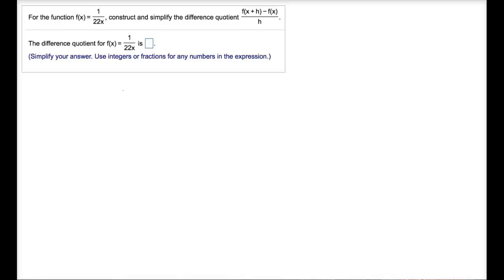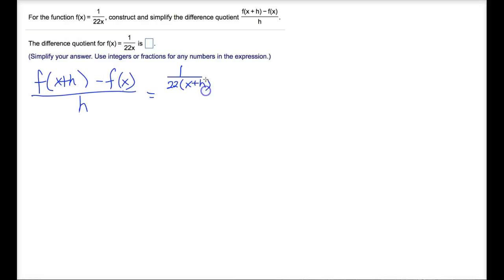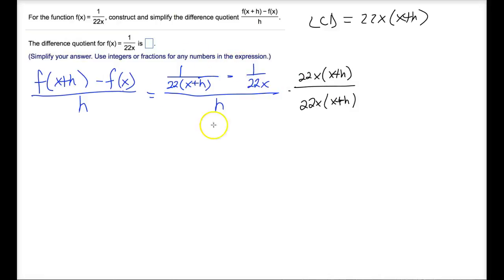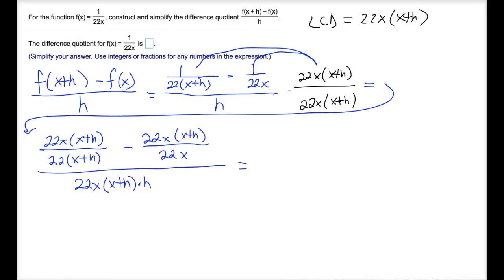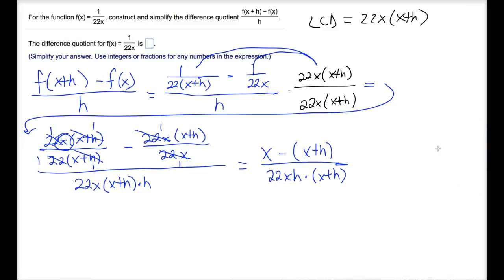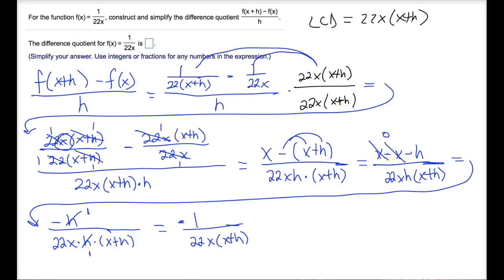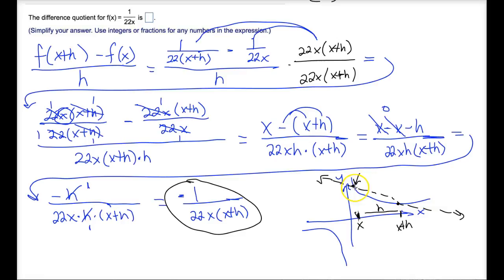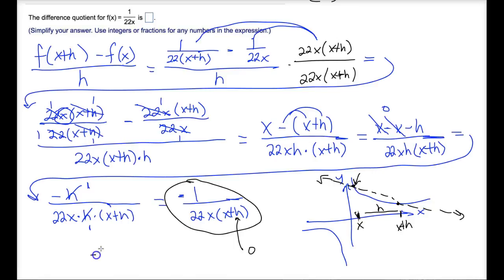Evaluate Difference Quotient - Rational Function Example